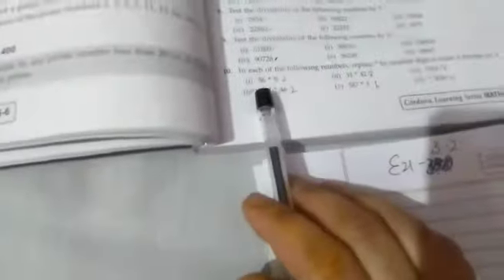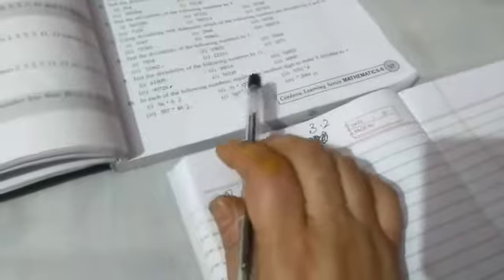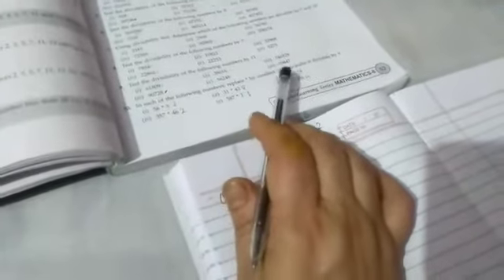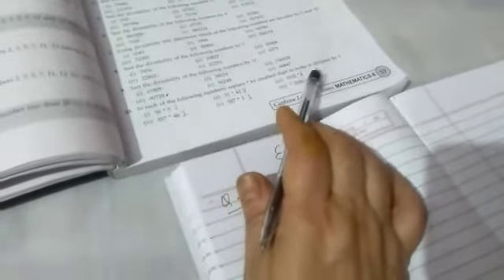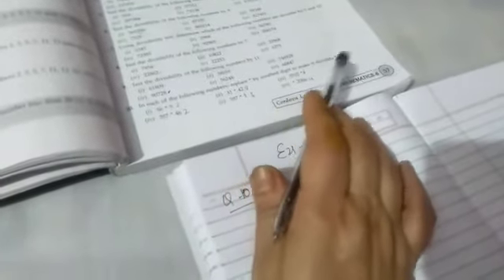Class VI | Maths | Exercise 3.2 | Part 5 | Sir Jawahar Singh Public School